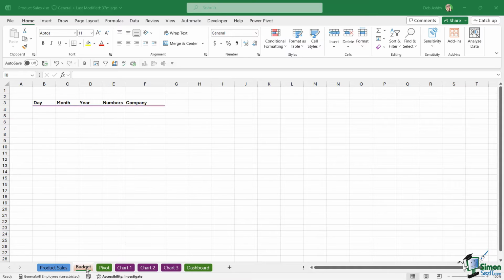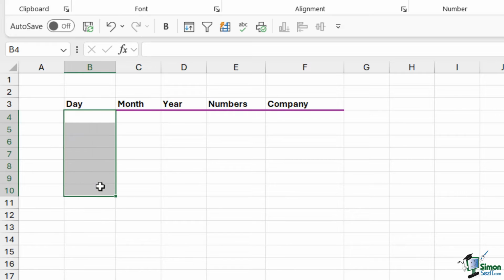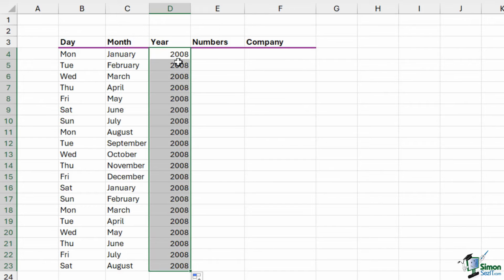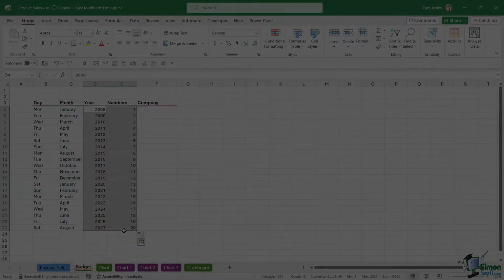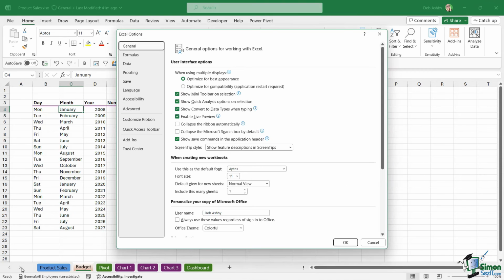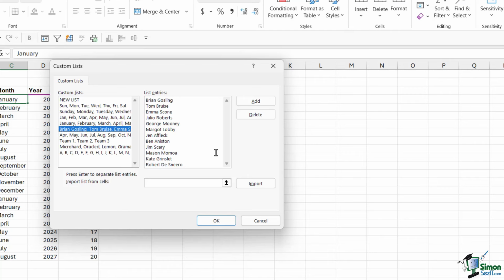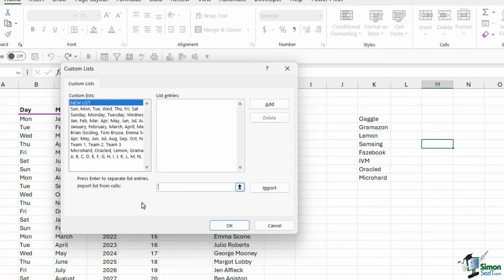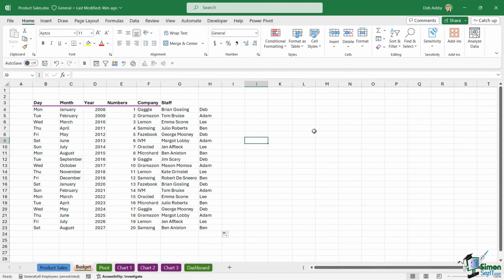Excel 365 for Beginners: Simplify Data Entry with Excel's Custom Lists (14 of 51)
This is Part 14 of our comprehensive 51-part course designed to help you build a solid foundation in Excel 365. This tutorial explores how Custom Lists in Excel can streamline your data entry process. Learn about inbuilt Custom Lists for days and months and create your own Custom Lists for frequently used data.